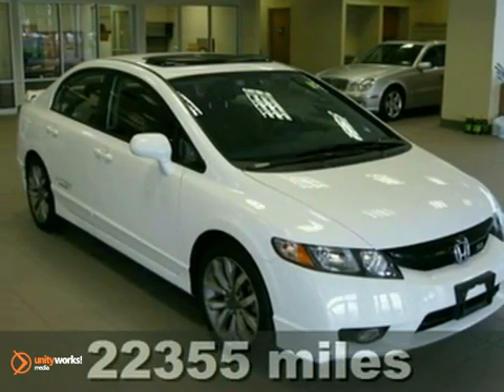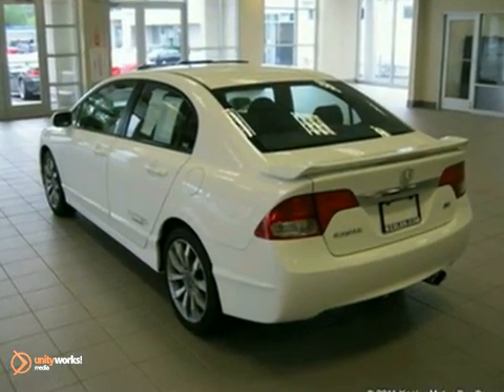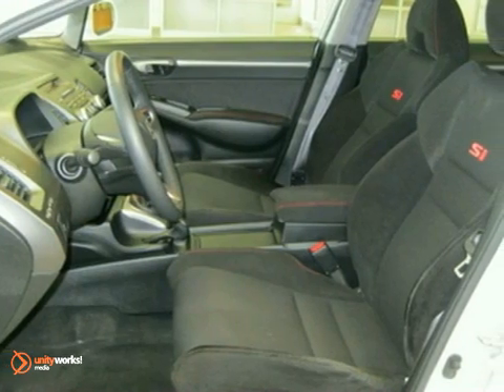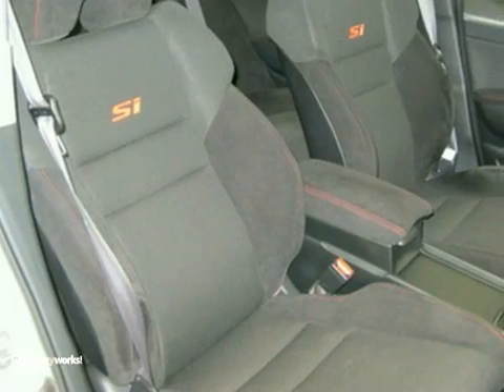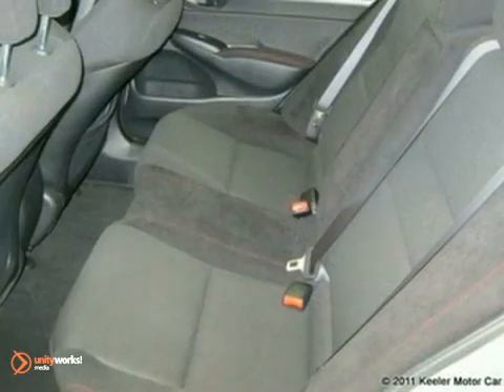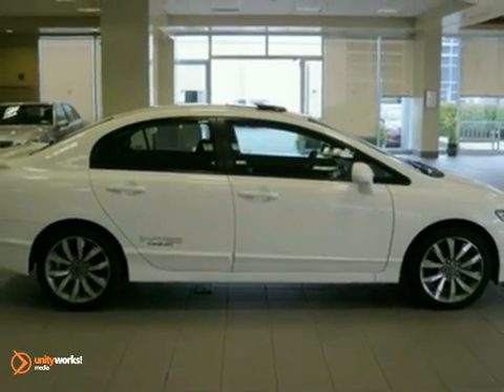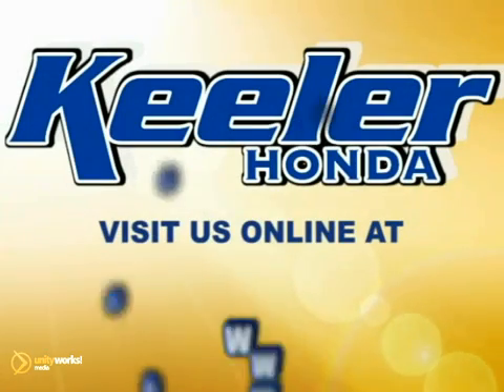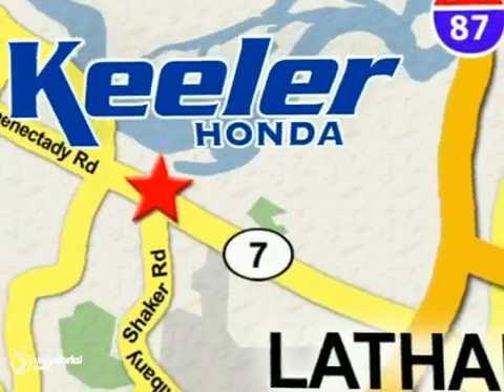2009 Honda Civic U13109 in Albany NY Latham, NY - SOLD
SOLD - If you are looking for real value on a great used car, Keeler Honda invites you to come in and test drive this 2009 Honda Civic, stock# U13109. We are conveniently located near Albany NY Latham, NY and known for our great selection, reliability and quality. Come take a look at this 2009 Honda Civic today.

Keeler Honda
1111 Troy-Schenectedy Rd
Albany NY Latham NY, 12110

Keeler HONDA is a leading New York HONDA Dealer. Not only does Keeler HONDA have a great reputation in Latham, NY , but also the surrounding communities including Albany, Troy, Schenectady, Rotterdam, Saratoga Springs, East Glenville, Cohoes, and Pittsfield.

Customers continue to come back to Keeler HONDA because of our Low Prices on HONDA Models and Pre-Owned Vehicles, Friendly -- Hassel Free Environment, Convenience, and Customer Service!

From everyone here at Keeler HONDA, thanks for visiting and we hope to see you soon!